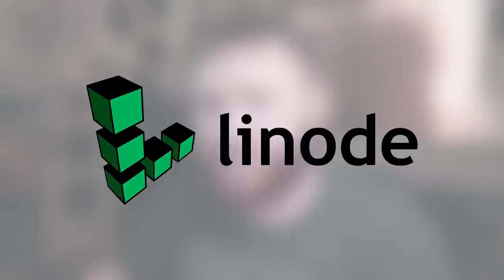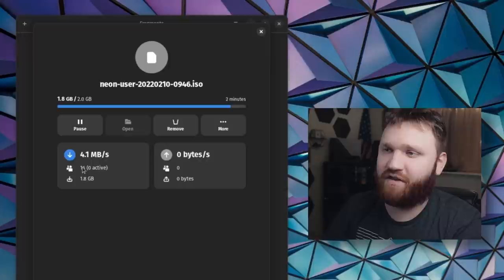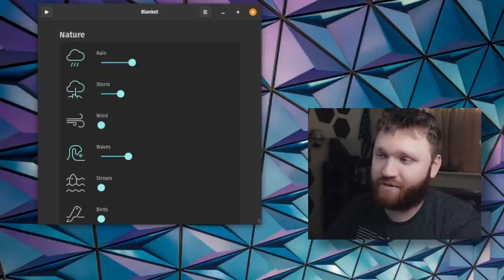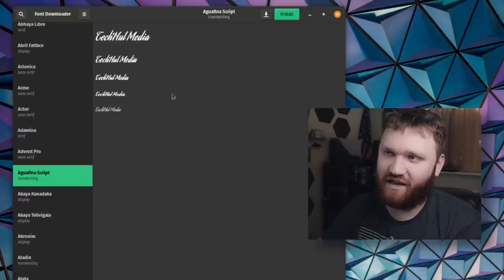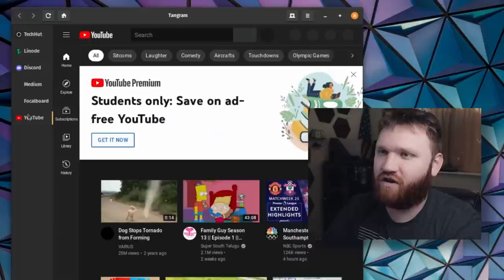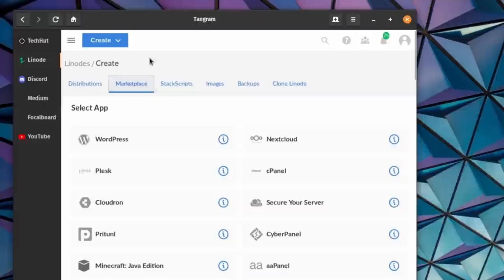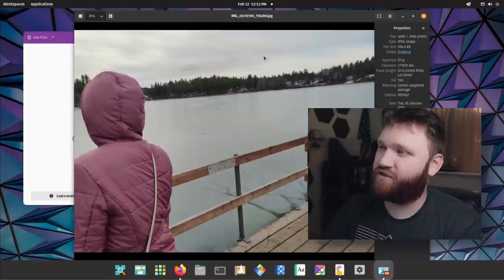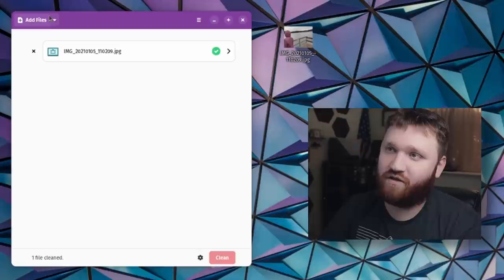5 AWESOME LINUX APPS - GNOME Circle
GNOME Circle contains applications extending the GNOME ecosystem. It champions the great additional software that is available for the GNOME platform

00:00 - GNOME Circle
01:02 - Fragments
02:37 - Blanket
03:35 - Font Downloader
04:55 - Tangram
07:22 - Metadata Cleaner